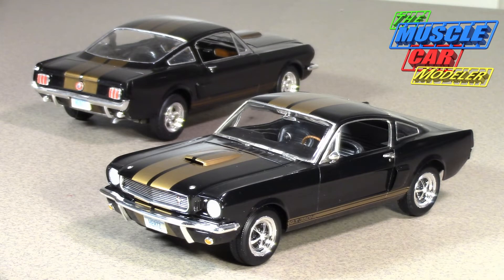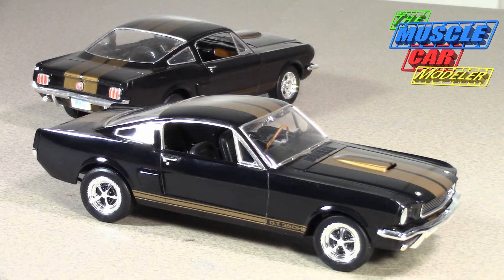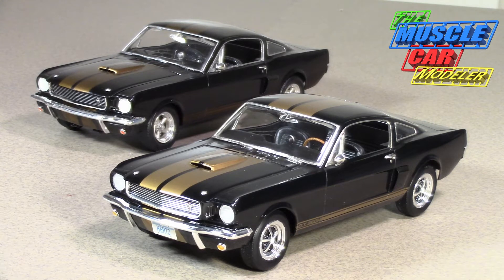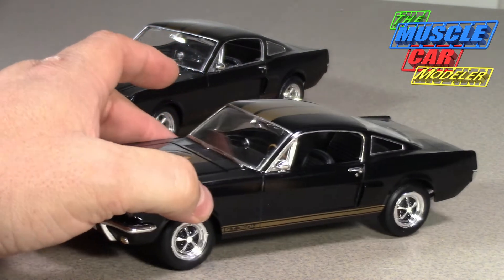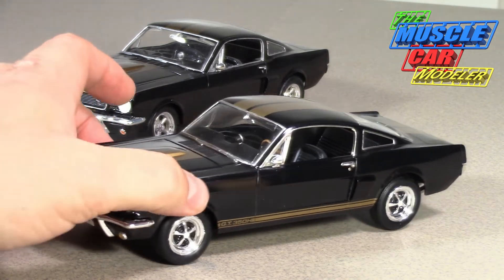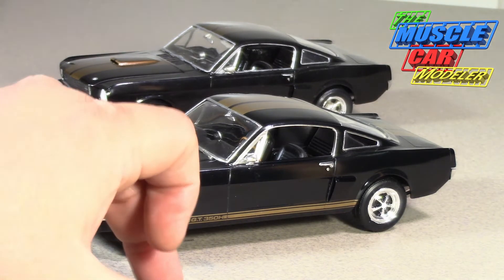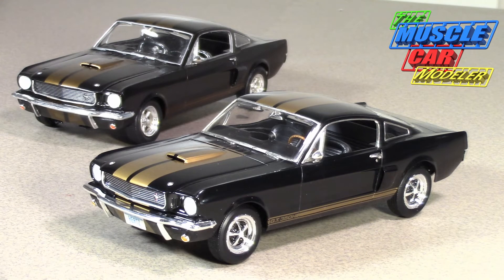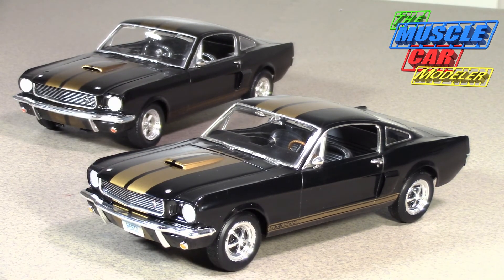Revell 1966 Shelby GT350H Ford Mustang Hertz Build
Revell 1966 Shelby GT350H builds. Here are two of my builds of this great rental car!